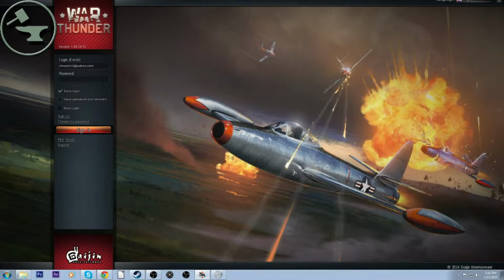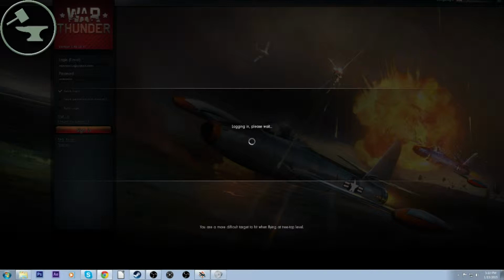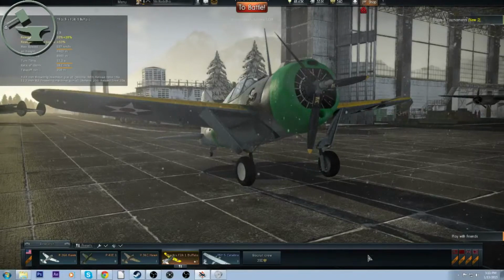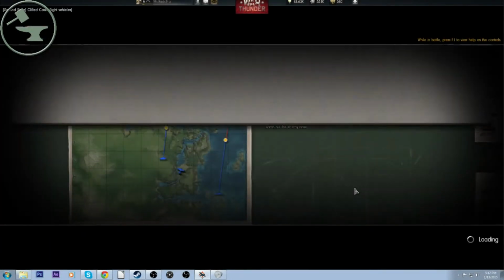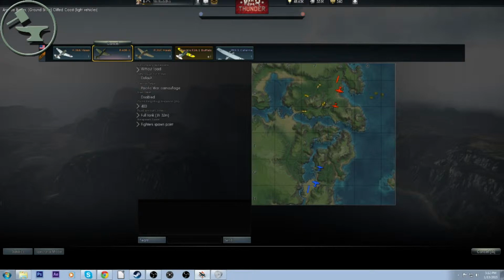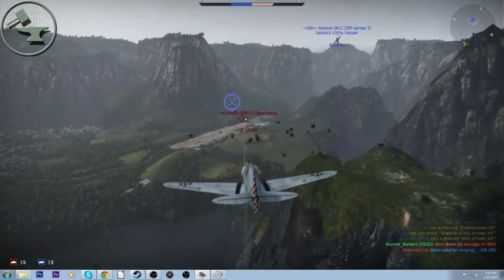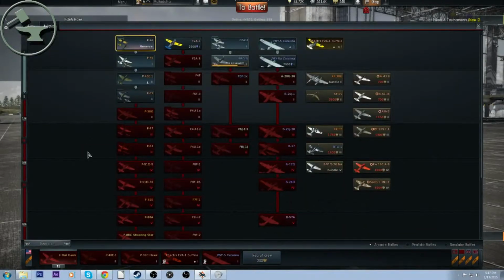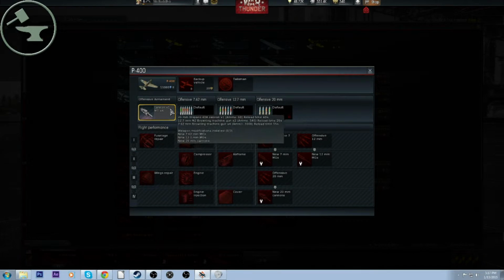Free For All Episode 6 - War Thunder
This Week Cris Spends Some ti me reviewing War Thunder.